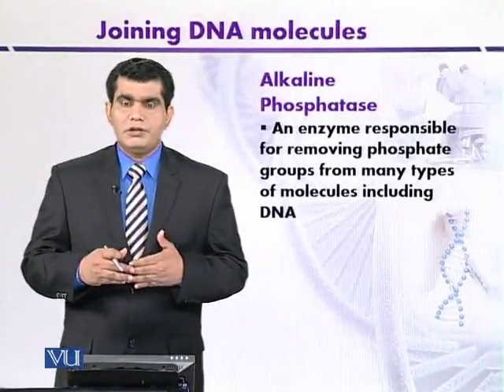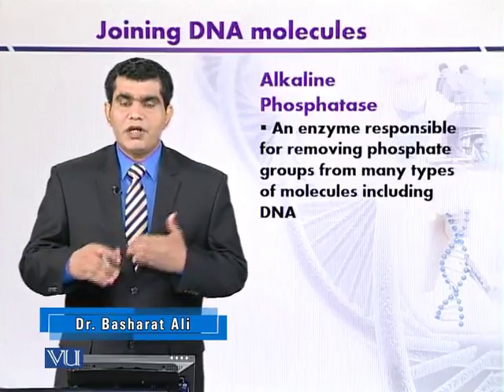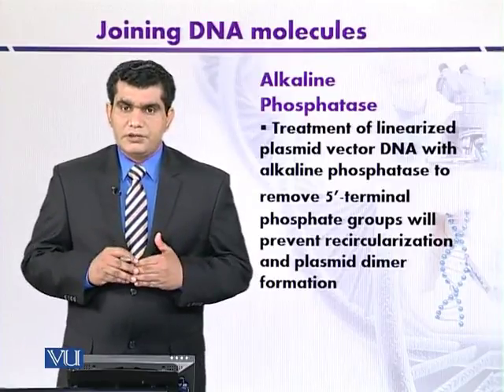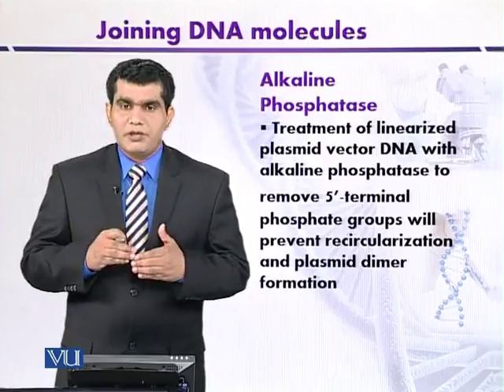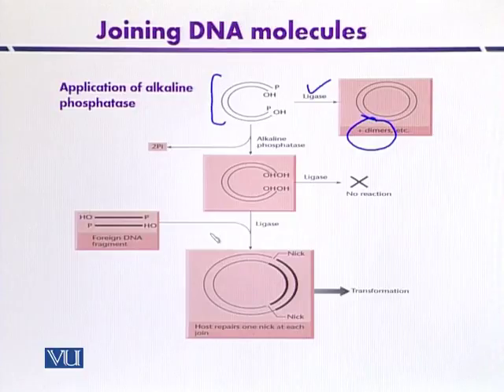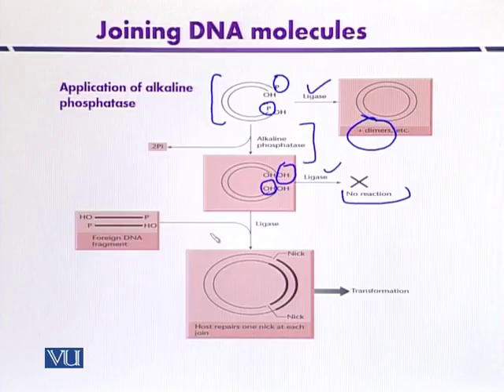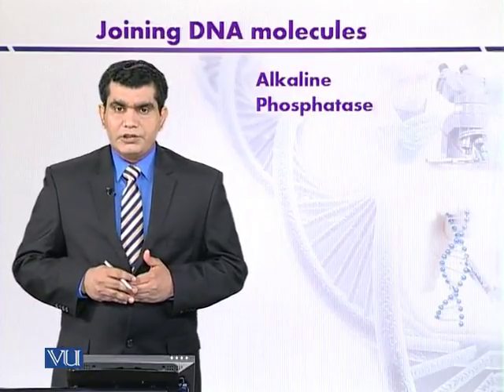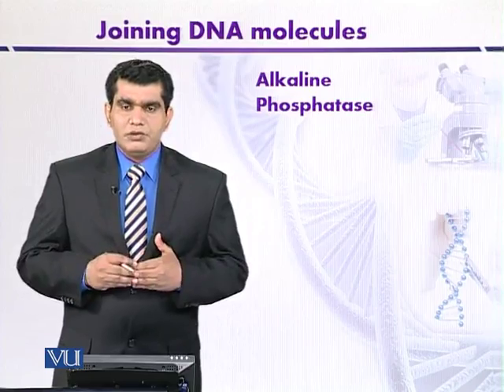BIO732 Topic028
Course Code: BIO732
Course Name: Gene Manipulation and Genetic Engineering
Instructor: Dr. Basharat Ali, Ph.D. (University of the Punjab, Lahore)
Topic: